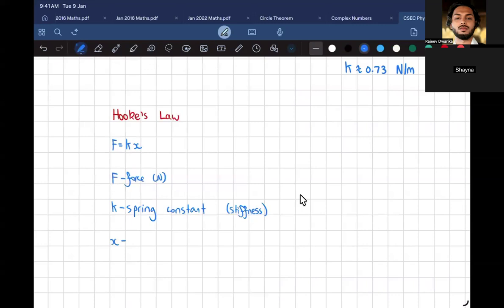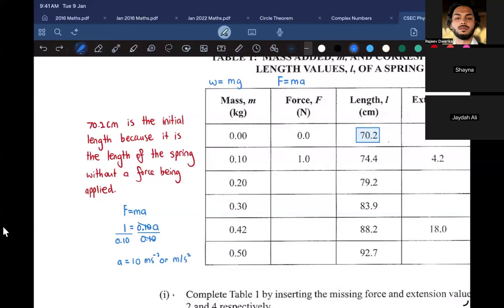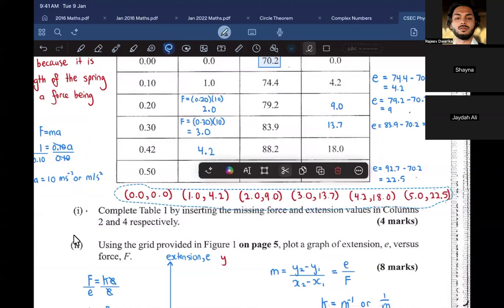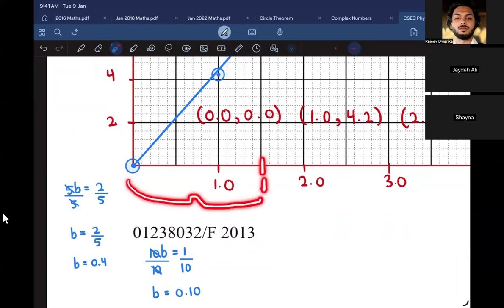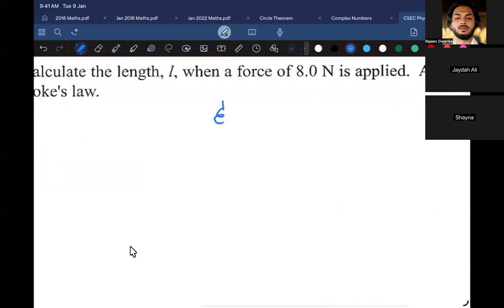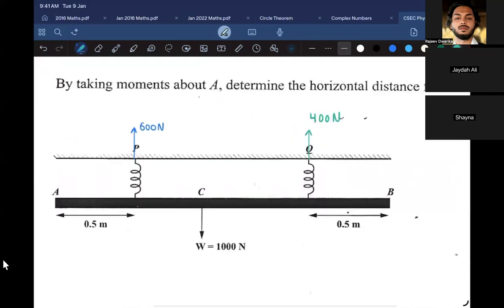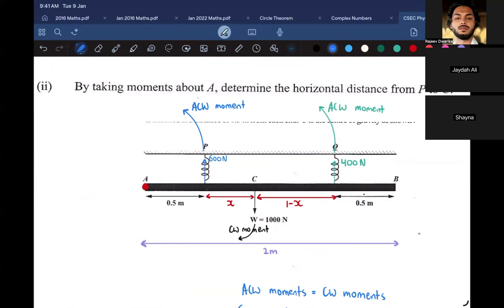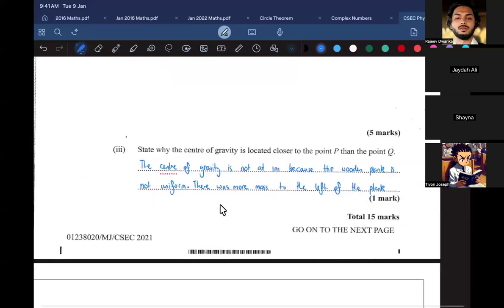Session 3 - Hooke's Law question + Principle of Moments Question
The story behind this class is hilarious. Let's just say everything worked out, sometimes even the best of us get exhausted and crash out.